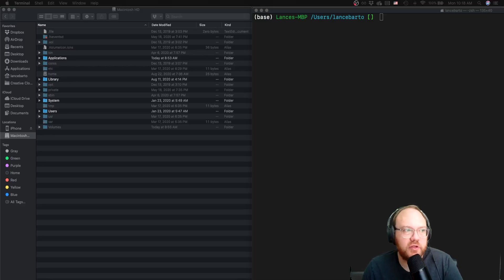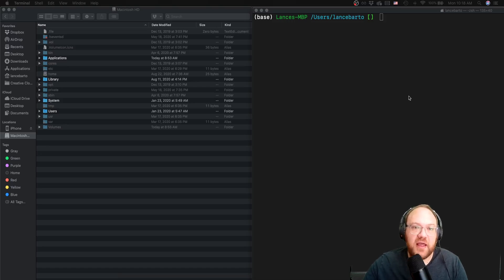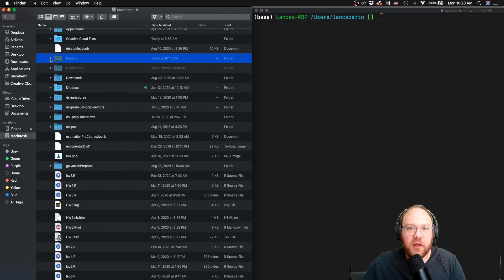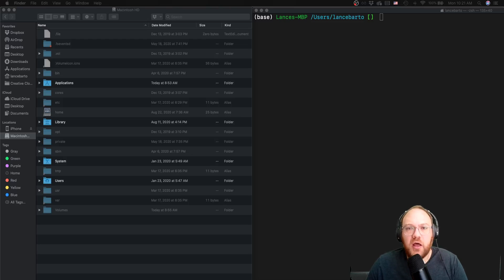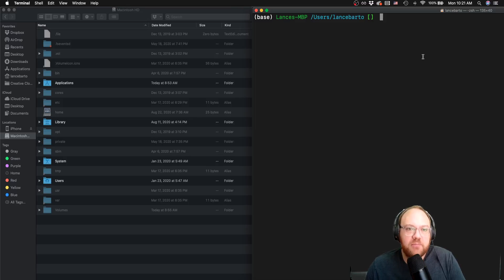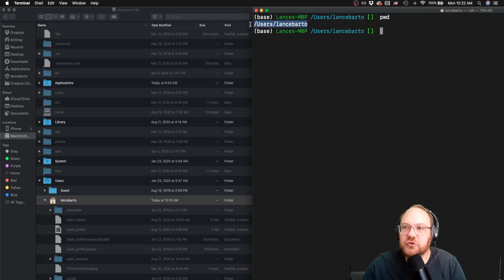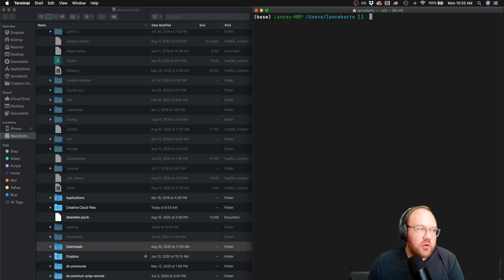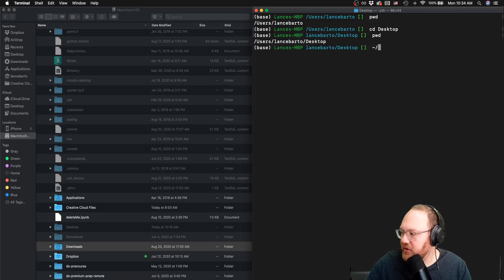Unix - Navigating the File System - pwd, cd, file paths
A video describing the basics of how to navigate the terminal, or Unix CLI.

- pwd
- cd
- Absolute File Paths
- Relative File Paths
- Home Directory File Paths